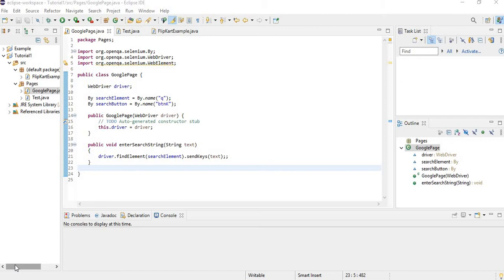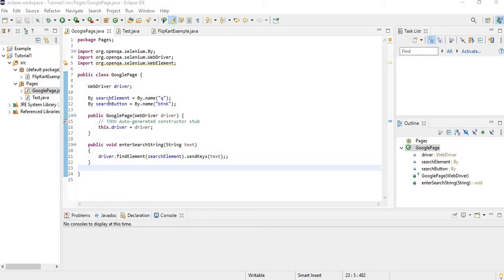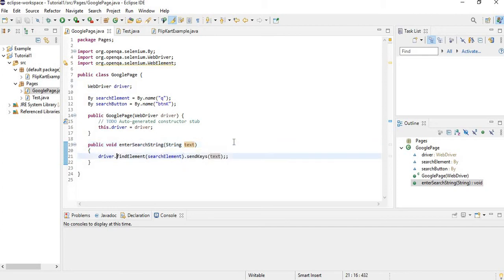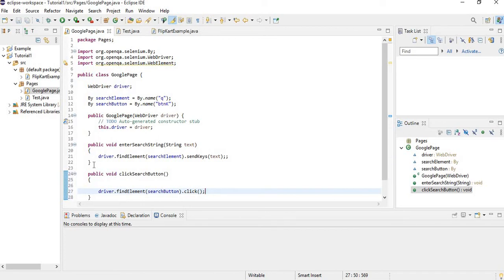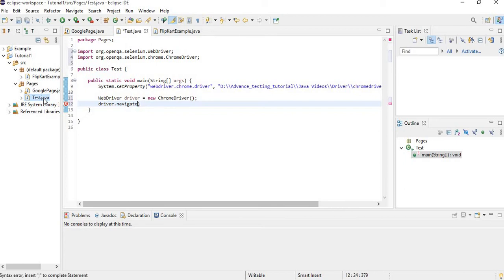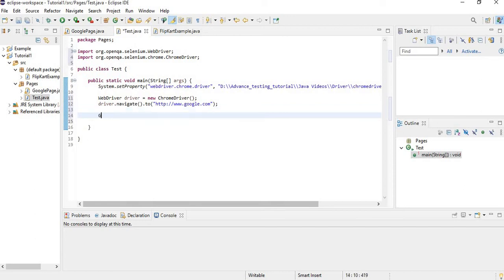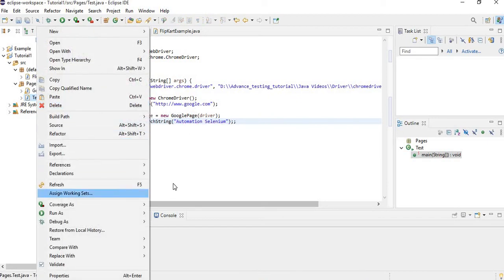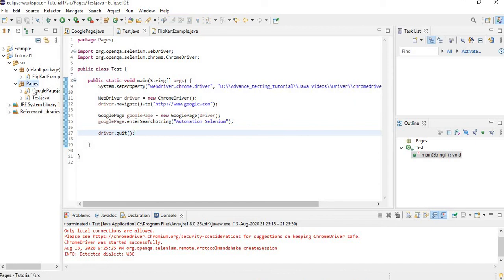Java Selenium | Page Object Model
Hello Everyone,

This is the basic example for the Page Object Model where we have created a google page. all the element of the google page need to be written in GooglePage. Java file. The events like click on the button and enter something in text box should be also created with that in Page file for interaction with the browser.

Hope you understand the basic concept for the Page Object Model. In the next video will create a more details structure for the same.